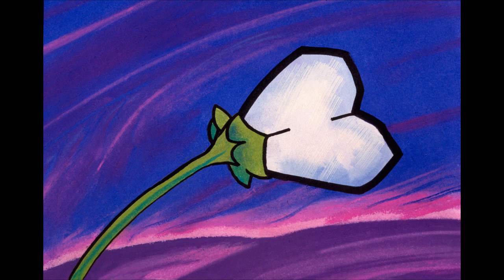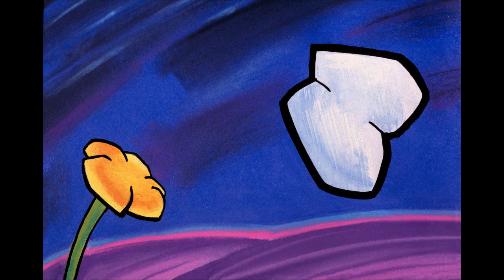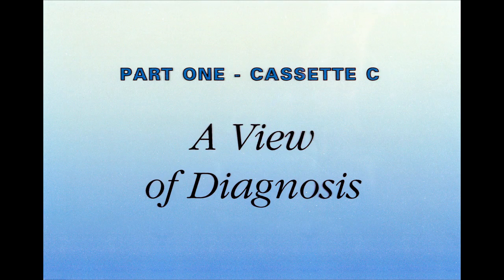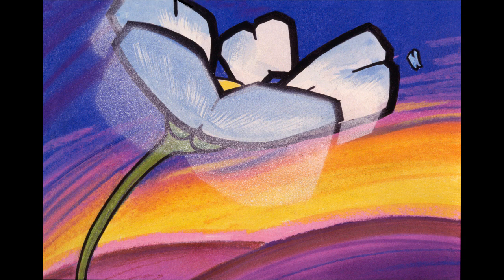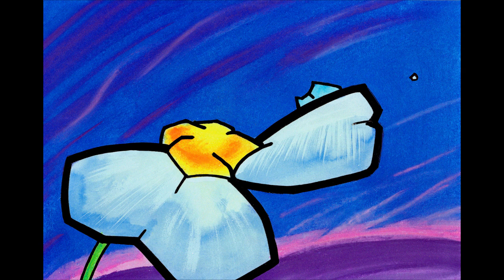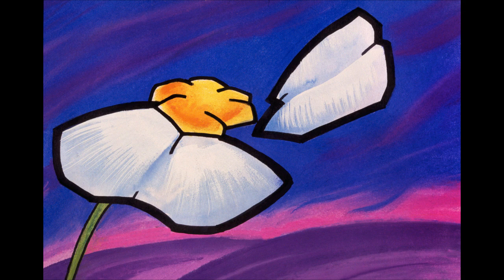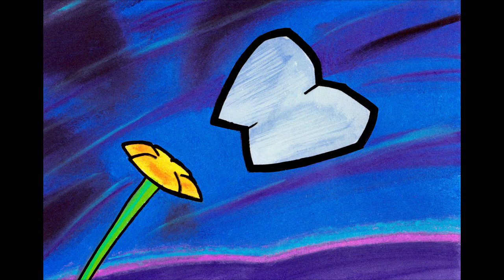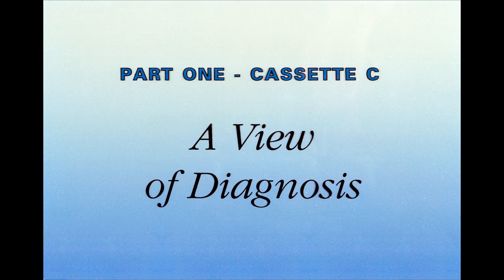Making of the 1990 Alzheimer animated intro [2018-08-13]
This is a video discussion on my animated intro for "Alzheimer Disease, Portrait of an Illness", which I completed using traditional animation methods back in 1990.  I go into elaborate detail as to what was required to complete a very brief animation like this back in the day without any computer animation assistance.  I cover the hire, funding, film and audio production and final delivery to the client.

This video is highly technical and may be of more interest to traditional animation buffs.